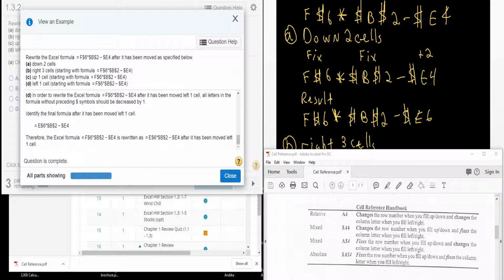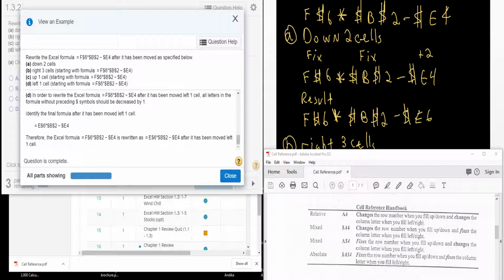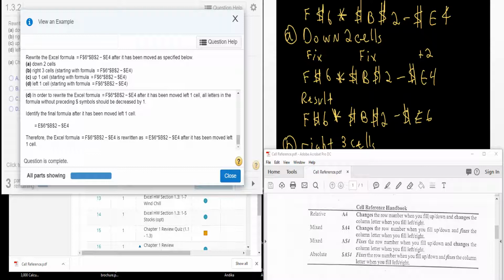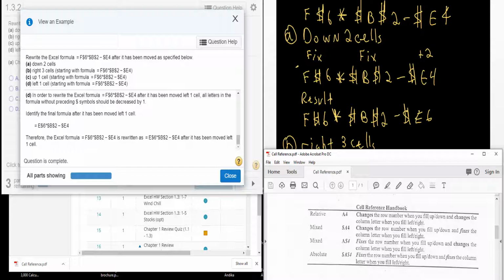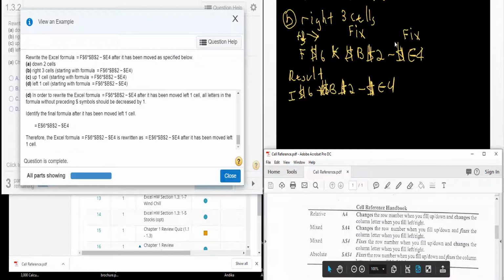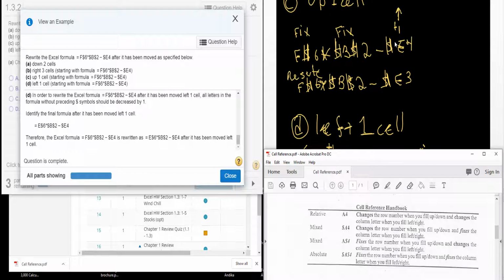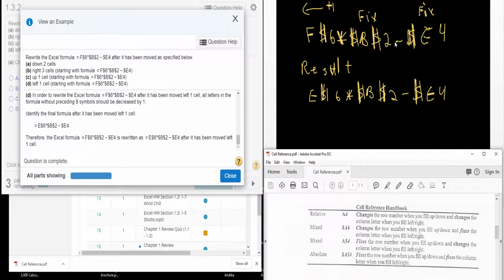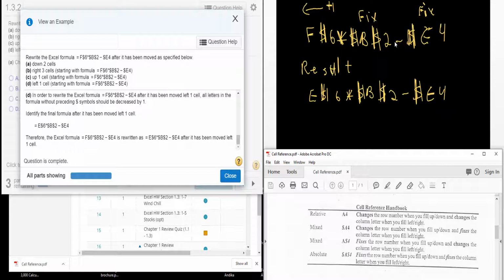1 3 2